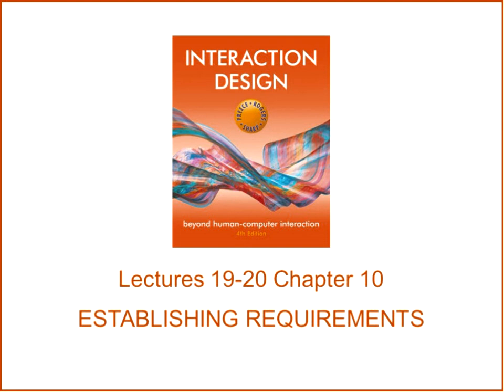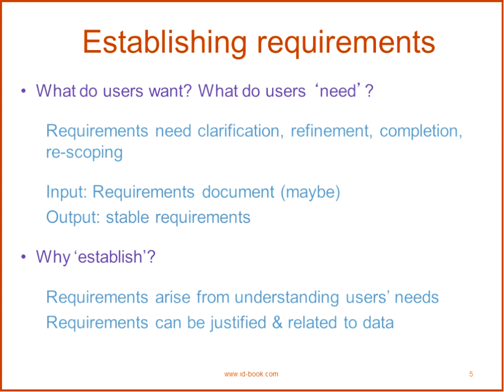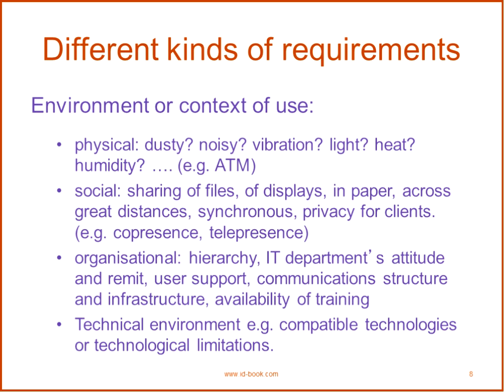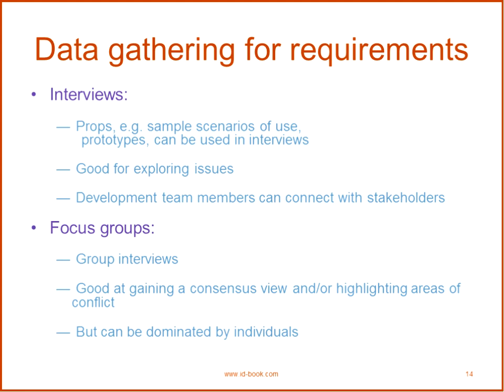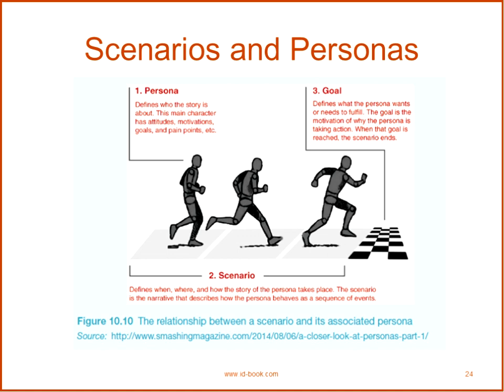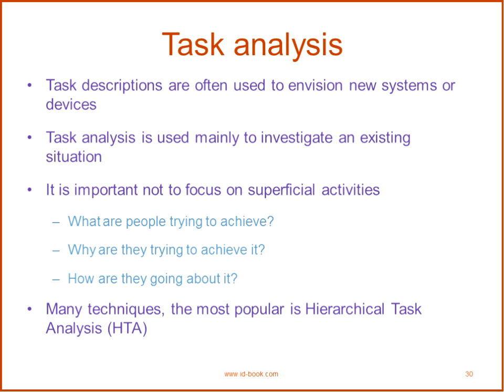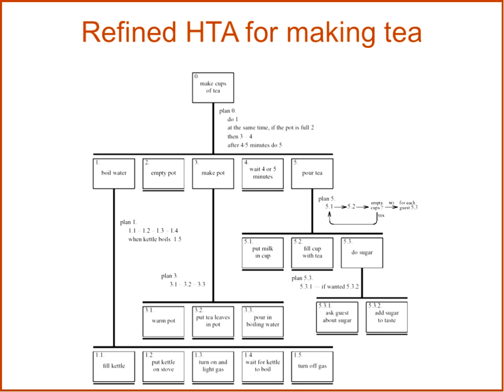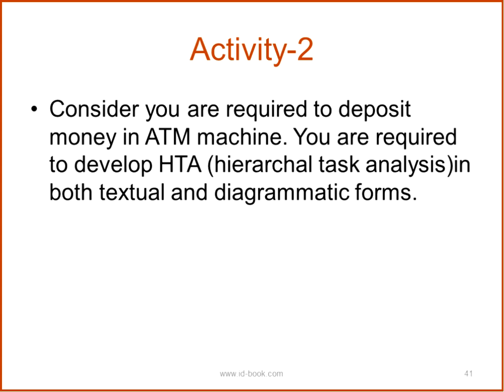ESTABLISHING REQUIREMENTS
This lecture is part of teaching human-computer interaction course.
References: Jenny Preece, Helen Sharp, Yvonne Rogers, “Interaction Design: Beyond Human-Computer Interaction”, 4th Edition, Wiley, 2015. ISBN : 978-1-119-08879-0